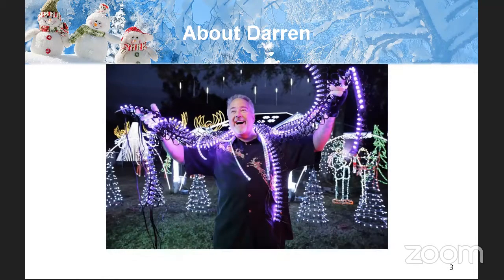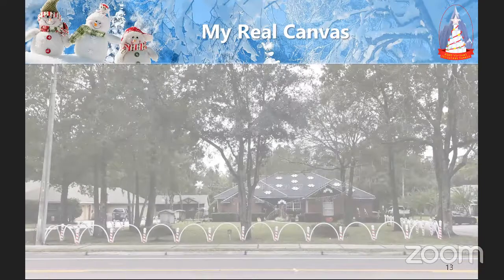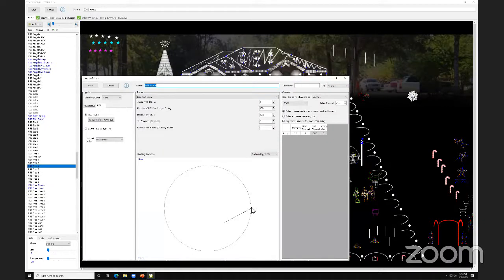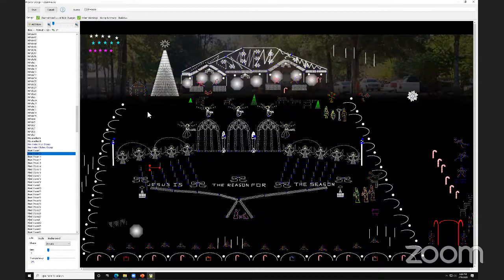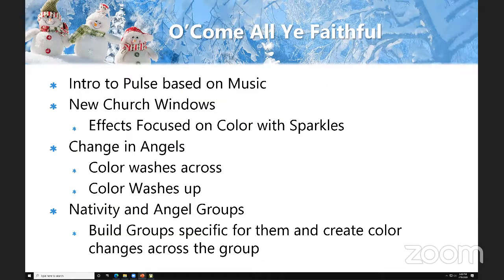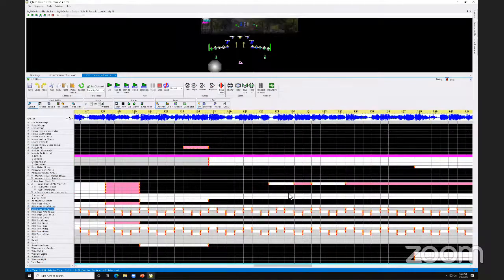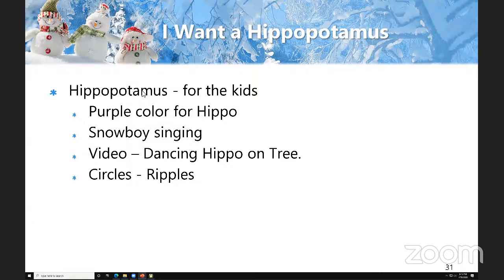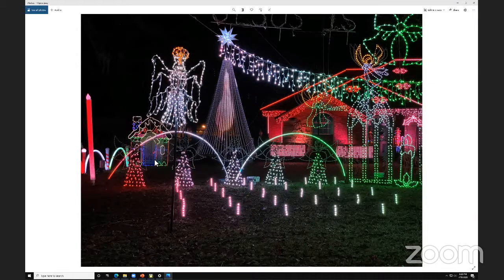VCS 2020 LOR S5: Tips and Tricks - Darren Huffty